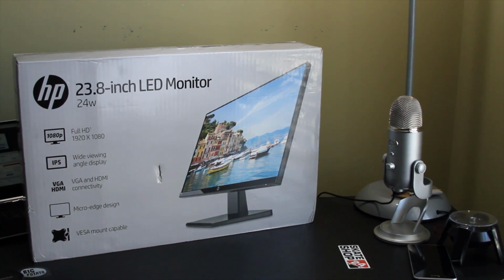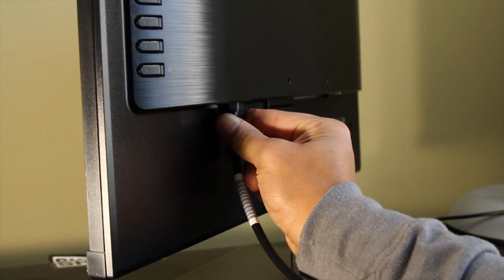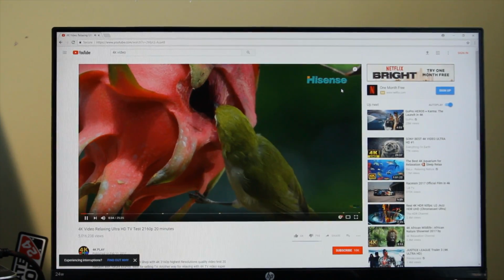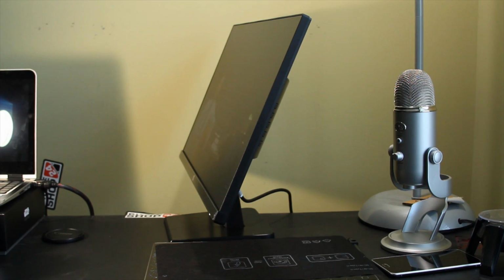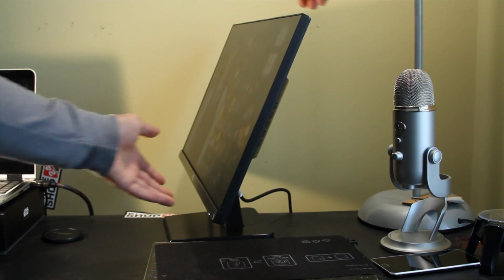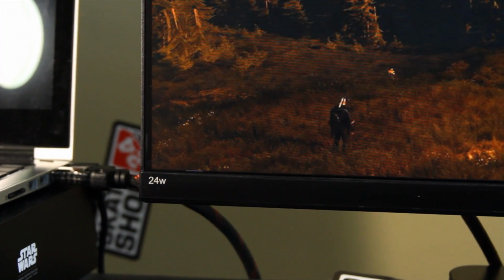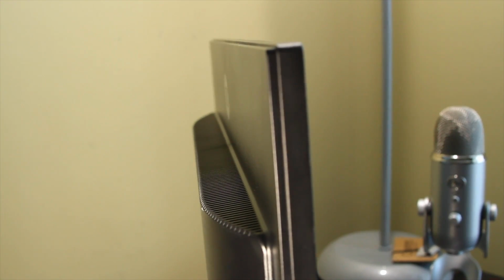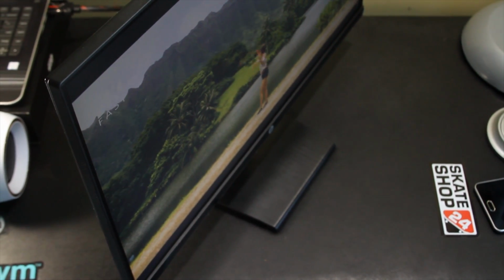$130 HP 24w 23.8-inch Display Monitor Review & Unboxing